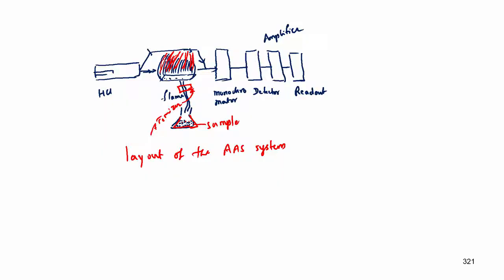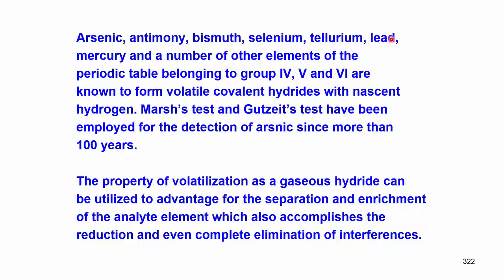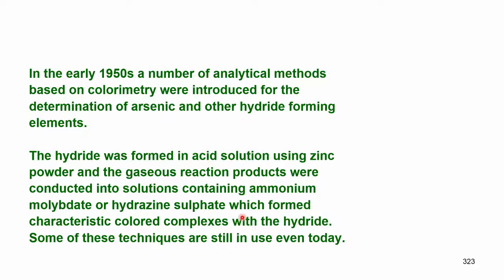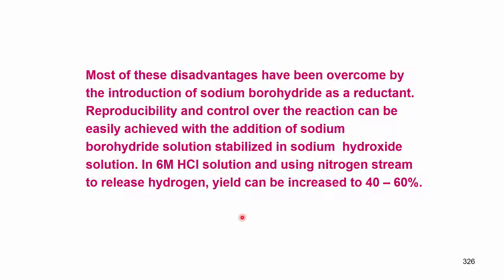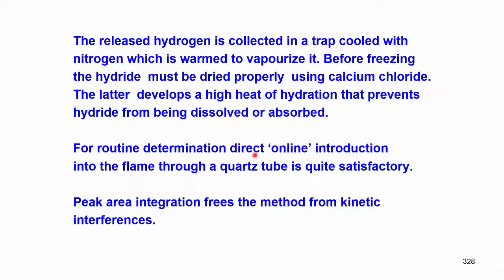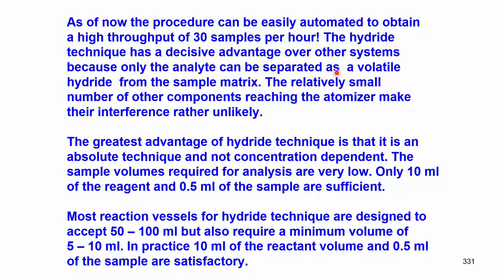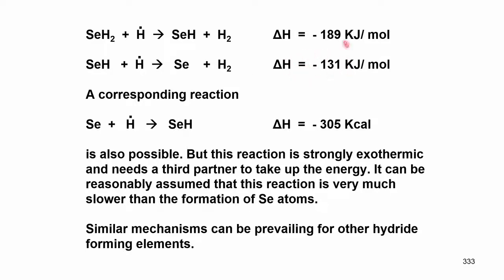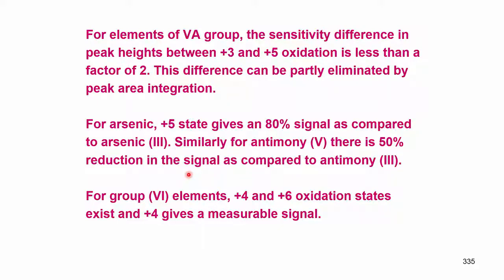Hydride Generation AAS and Cold Vapour Hg AAS